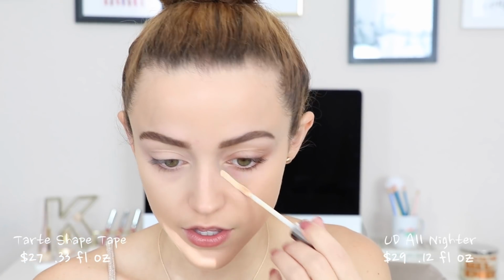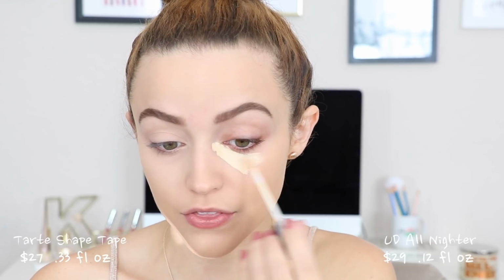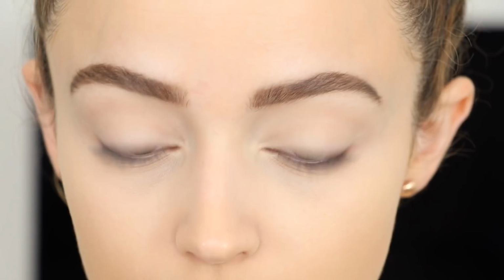UD All Nighter Concealer VS. Tarte Shape Tape | Wear Test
Here is a video where I compare the Tarte Shape Tape to the Urban Decay All Nighter Concealer! I Hope you enjoy!

What I'm Wearing:
Top: Don't remember :(
Earrings: Monica Vinader
Nails: KL POLISH "Alyssa"
Brows: It Cosmetics Skinny Brow Pencil in Medium
Face: Dior Air Flash Foundation in 300, Marc Jacobs Tan Tastic Bronzer, Burt's Bee's Blush in Toasted Cinnamon, Nars Banc De Sable Highlight Palette
Eyes: Tarte Maneater Palette, CL Laquer Mascara
Lips: Maybelline X Gigi Hadid Lip Liner in Taura

—FAQ:
*What camera do you use?